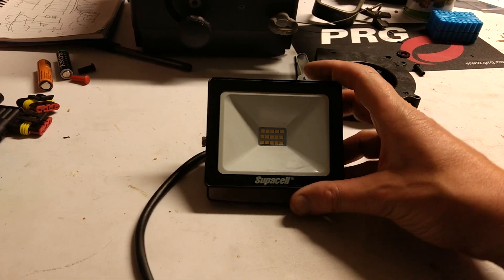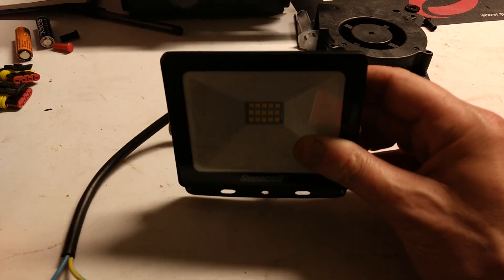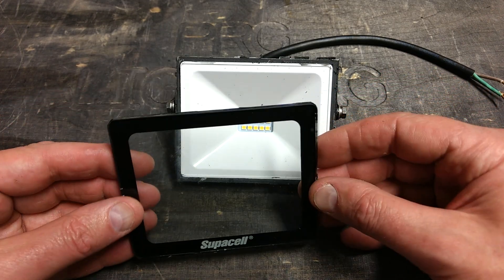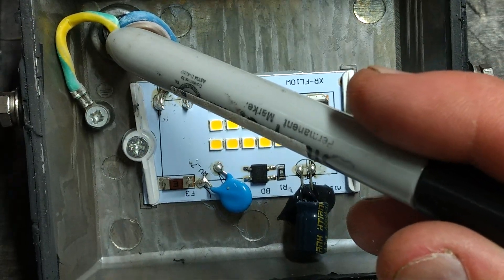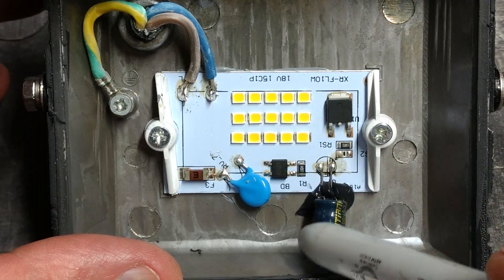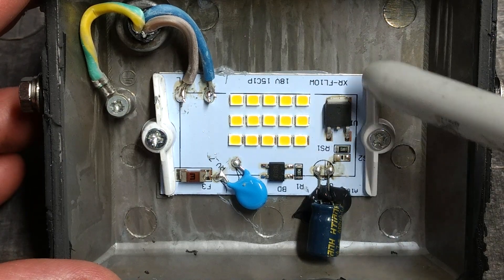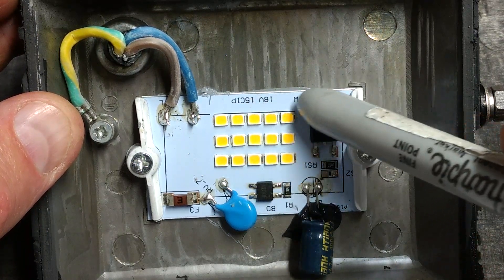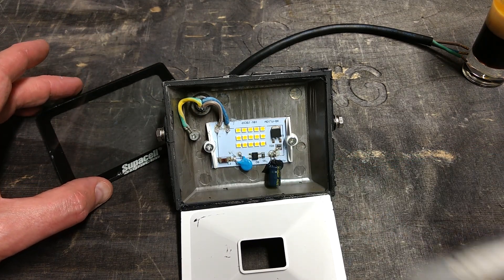Poundland 10W LED floodlight. (rude version)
This video contains one inadvertent use of the C-word during a moment of excitement.
This 10W LED floodlight from Poundland costs £5 and is really not too bad at all from an electronic perspective.